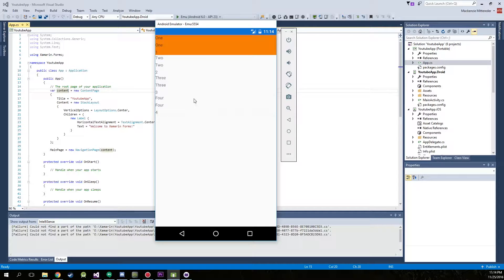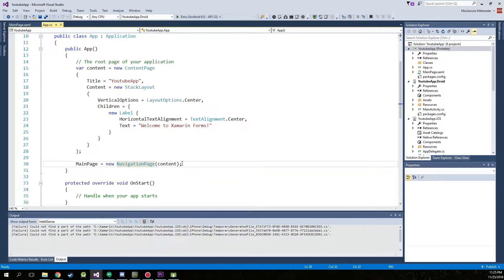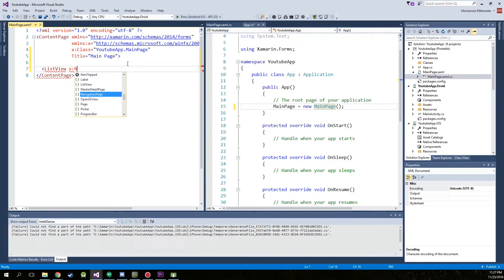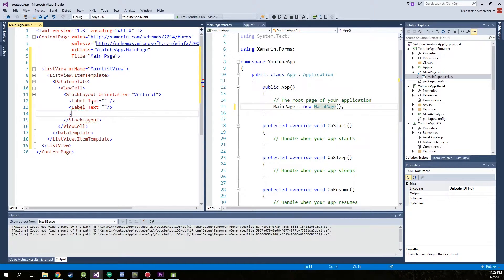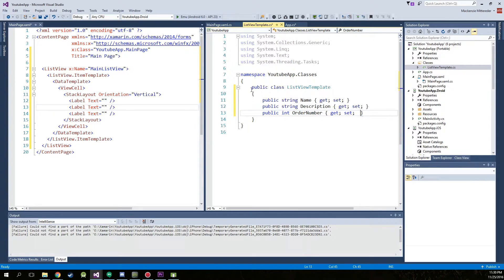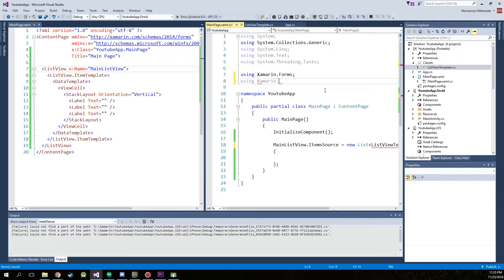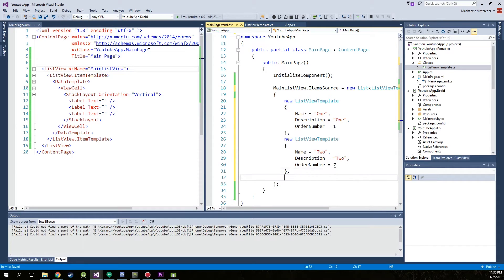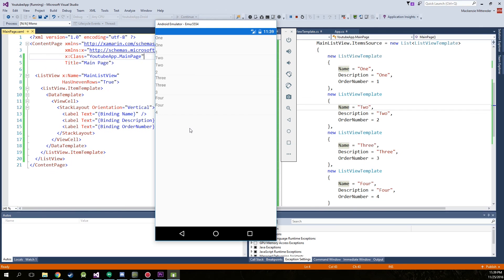Xamarin Tutorial for Beginners - Part 2 [Creating Project Layout]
Working with a list view to set up the layout of the project.